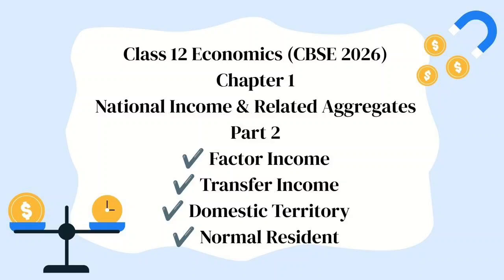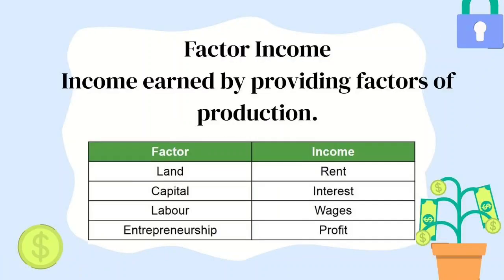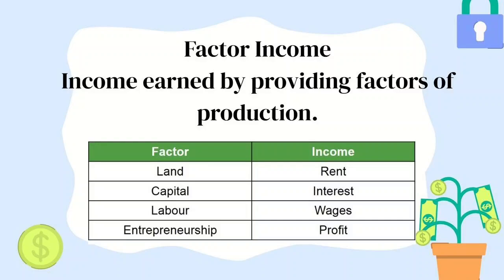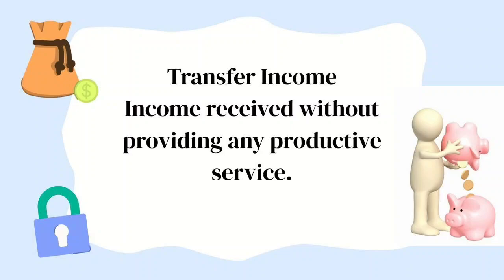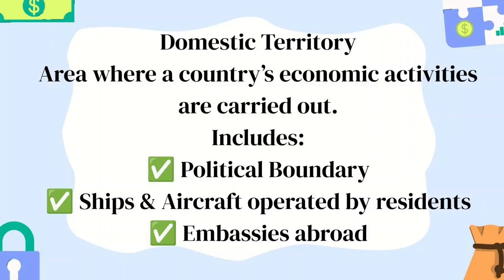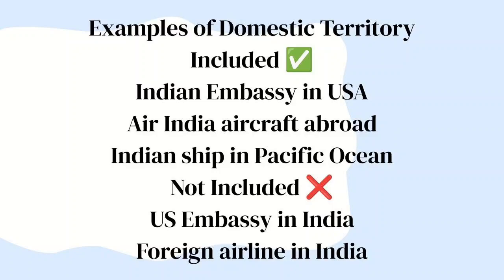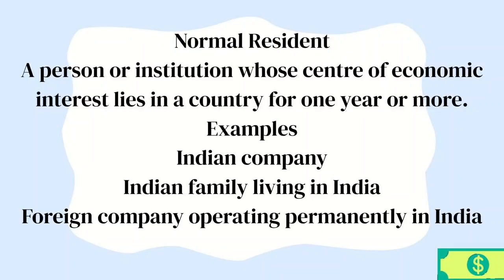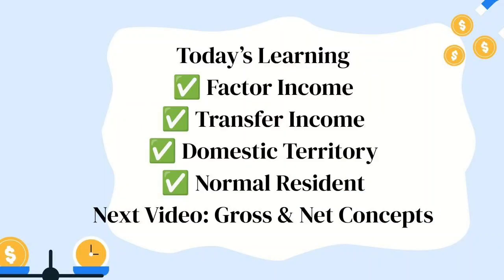Class 12 Eco | Chapter 1 Part 2 | Factor Income, Transfer Income, Domestic Territory,Normal Resident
Welcome to Part 2 of our Class 12 CBSE Economics – Chapter 1: National Income and Related Aggregates series.

In this lesson, we cover four important concepts that form the foundation of National Income Accounting and are frequently tested in the CBSE Board Examination.

📚 Topics Covered:

✅ Factor Income
✅ Transfer Income
✅ Difference between Factor Income and Transfer Income
✅ Domestic Territory
✅ Normal Resident

This video is based on the latest CBSE syllabus and NCERT and explains every concept with simple examples to help you prepare confidently for your board exams.

🎯 Class: 12
📖 Subject: Economics (Macroeconomics)
📘 Chapter: National Income and Related Aggregates – Part 2

📌 Watch the Previous Video:
Part 1 – Introduction to Macroeconomics, Circular Flow of Income, Stock & Flow, Economic Agents

📅 Next Video: Gross Investment & Net Investment | Depreciation | Gross vs Net Concepts